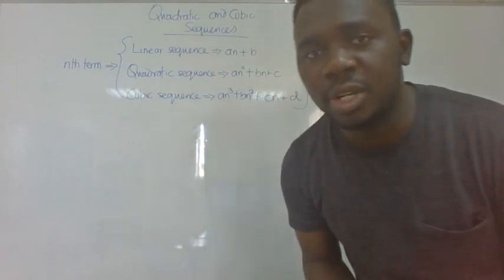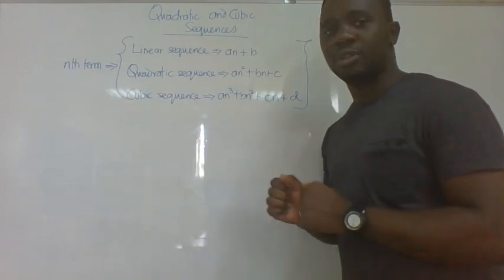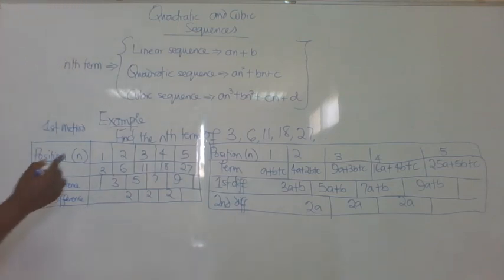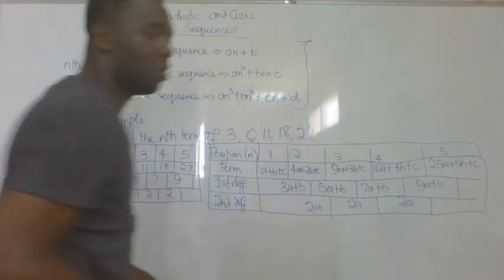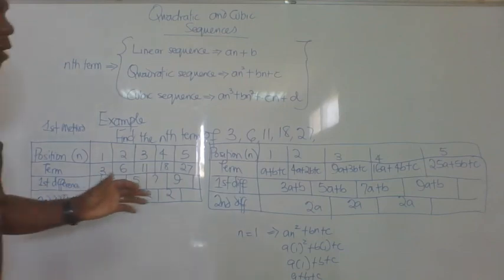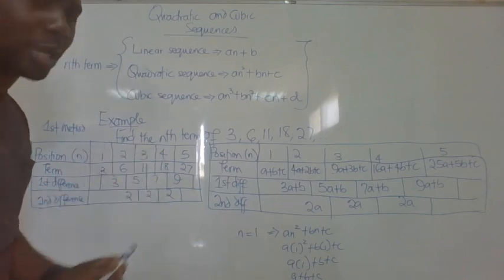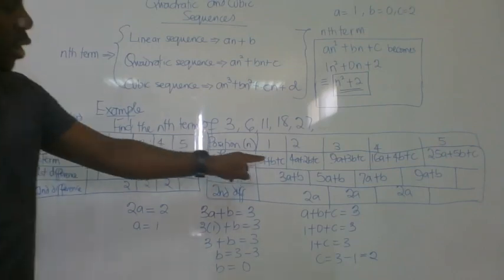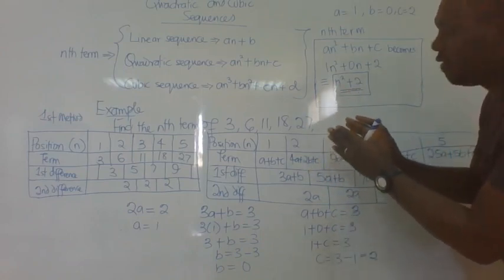Quadratic Sequences F4&5